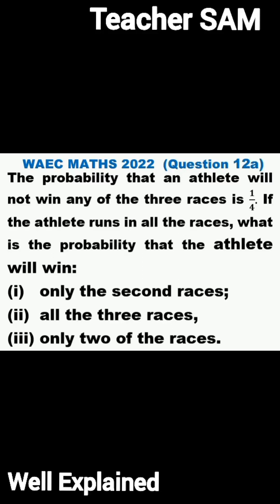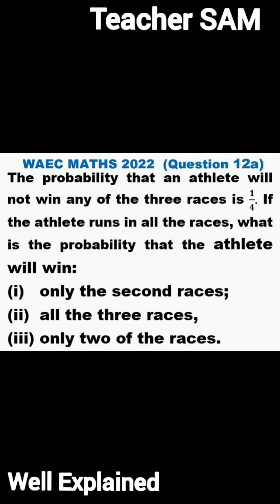WAEC 2023: (Q. 12a) | 2022 WAEC Mathematics Past Question and Answers | Theory | Trending video